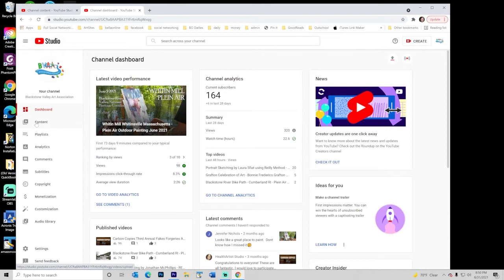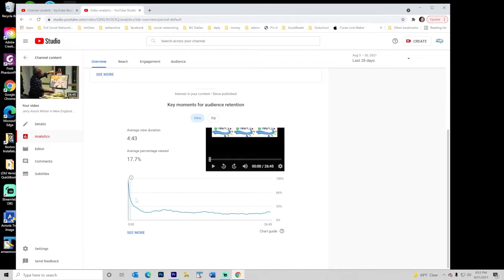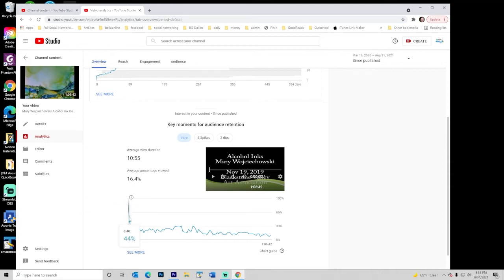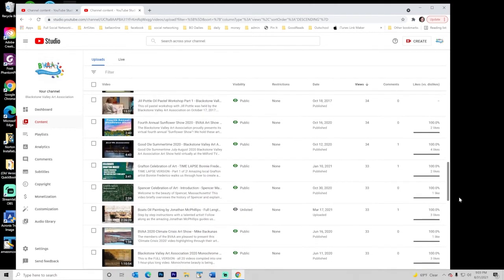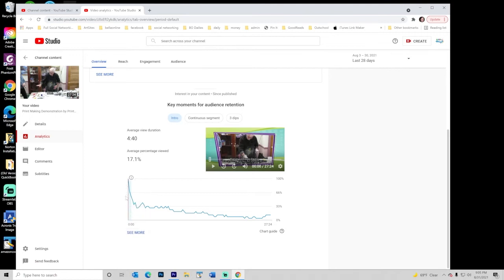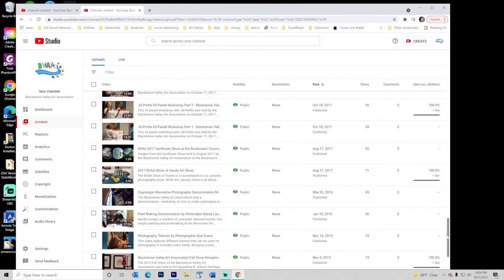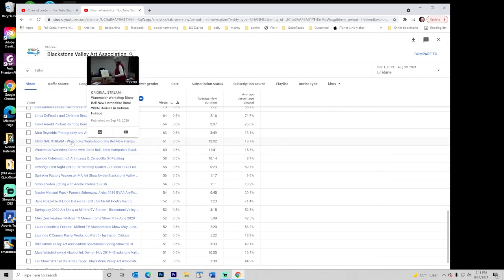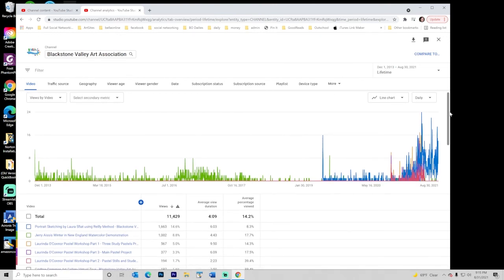YouTube Analytics and Views Case Study - Lisa Shea Artist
Learn more about how YouTube Analytics and Views work with an actual real-life case study of the Blackstone Valley Art Association channel. This channel has over 250 videos and has been live since 2013. The videos are a mix of videos styles from how-to to art slideshows to short interviews with artists. Similarly, the lengths range from short 1-2 minute videos to full 1-hour demos.

How do retention numbers tend to look with these various styles of videos in differing lengths? What are typical rates for people starting a video and then moving on? I answer these and many other questions.

I run 14 different YouTube channels of different styles, sizes, and aims. I'll be creating a case study for each channel, so you can get a sense of how different types of videos perform in YouTube.

Ask with any questions! If there's a particular aspect of the analytics or view statistics you'd like me to cover in more detail, I can create a video specifically about that topic area.